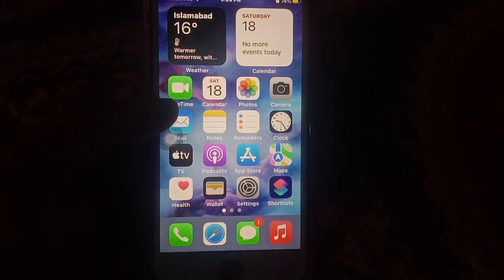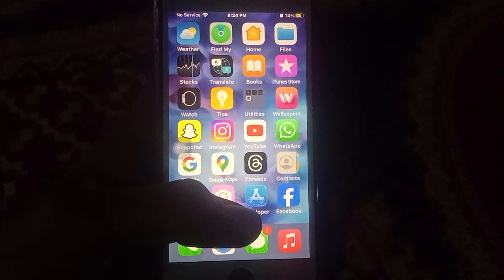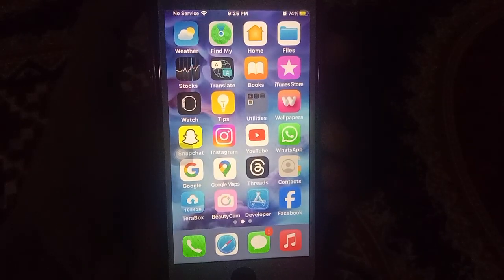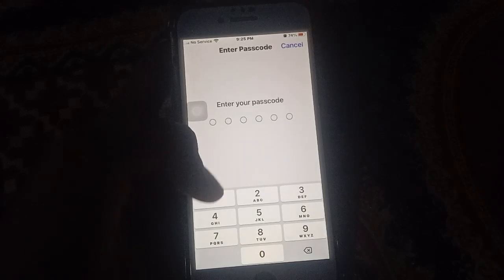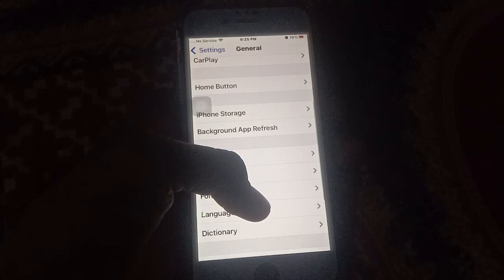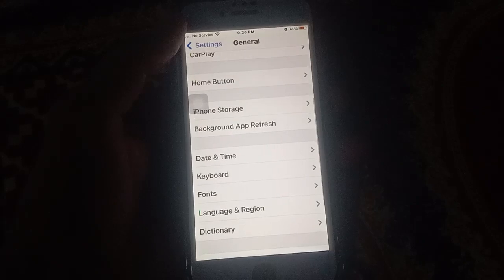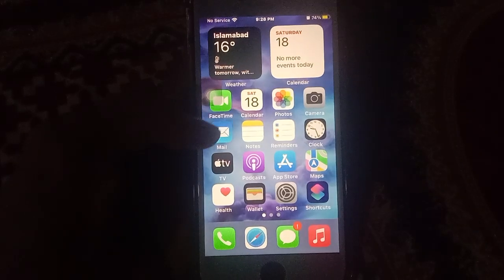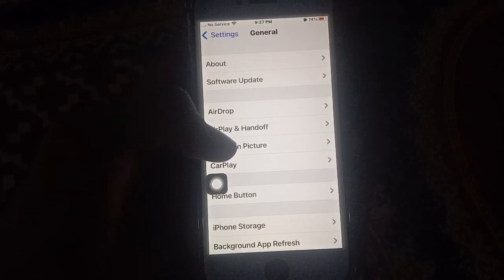How To Fix iPhone Ghost Touch issue On iPhone iOS 17 (2023)